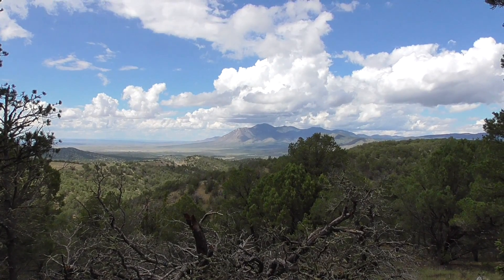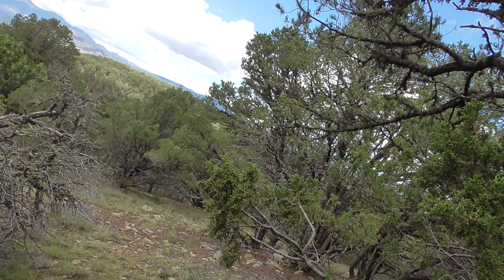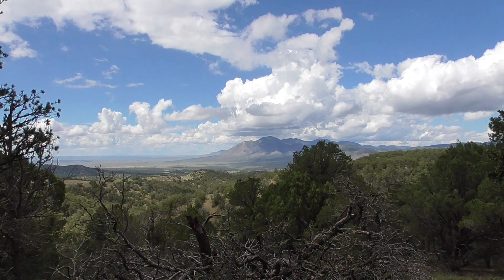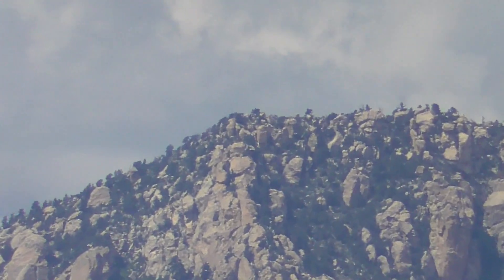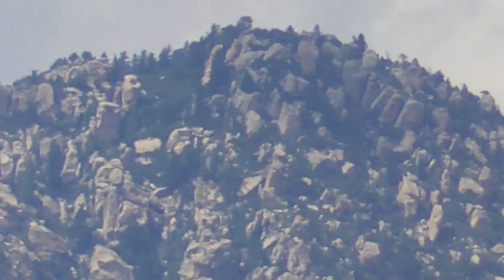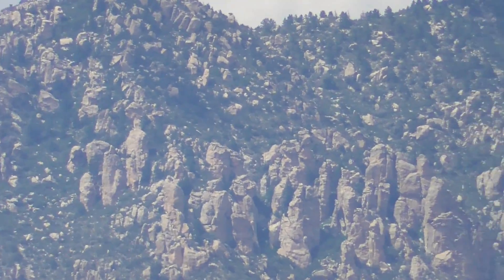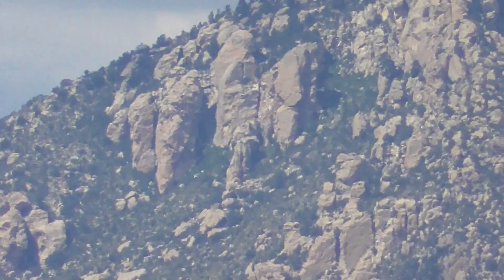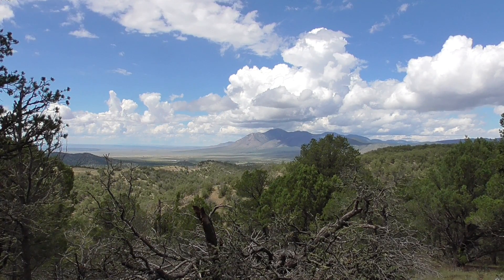Panasonic HC-V180 10 mile Zoom Test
👉 Panasonic HC-V180 Camcorder
👉Manfrotto Compact Advanced Tripod
👉 Corel VideoStudio Ultimate X10

My first personal video camera was a Sony CCD-SP9 Video 8 camcorder.  It had a maximum zoom of X6.  Whoo Hoo!  😉   It was huge and weighed a ton.  It was the latest and greatest for it's time and I paid about $1,000 for back in 1992.  Fast forward to today.  Now you can buy the Panasonic HC-V180 for under $200 and it has a X50 optical zoom, a X90 intelligent zoom and up to a X500 mega long digital zoom.   It takes ultra clear full HD video and it only weighs half a pound and can fit in the breast pocket of my short.  We truly have come a long ways.

But the question remains; how good is all that super long zoom capability.  Well, I had a chance to put the zoom on the HC- V180 to the test on a recent trip through New Mexico.  I stopped at a road side picnic area just south of Nogal, New Mexico on highway 37.  I took a walk back in the woods to stretch my legs and saw a mountain far in the distance north of my position.  Using google earth a determined that the mountain was called "Carrizo Peak".   Using the Polaris Navigation GPS android app on my Galaxy S5 Active smartphone, I determined that I was approximately 10 miles from the peak.  It was a clear day and the conditions were perfect for me to test out the maximum zoom capabilities on the HC-V180.

This video is the test I performed on that day.  I think you will be surprised by how well this little camcorder did.